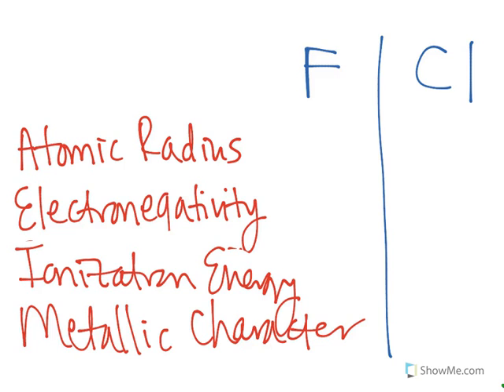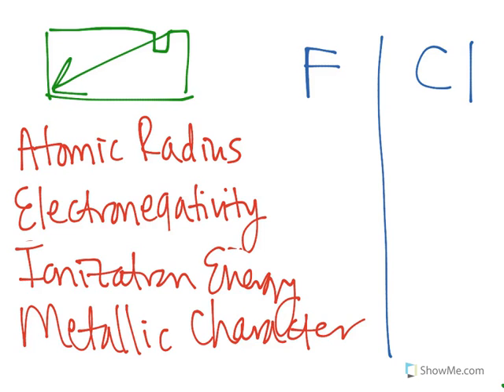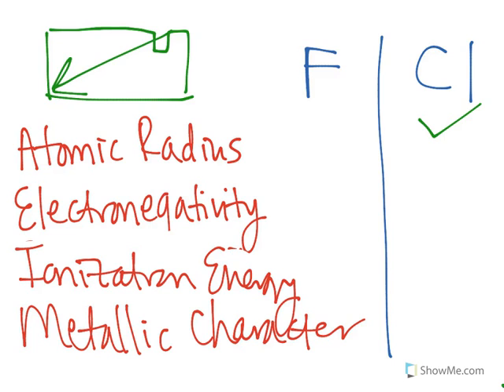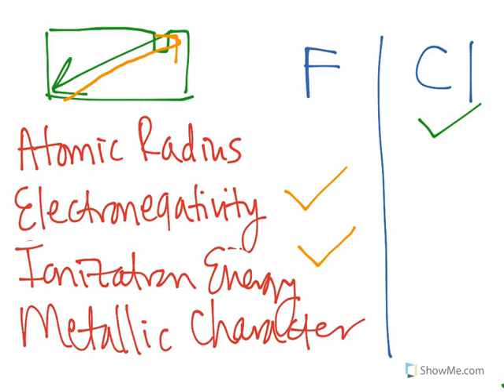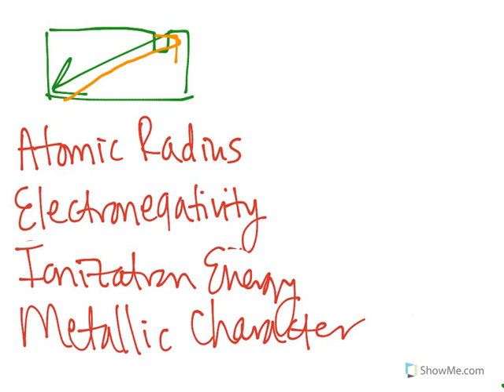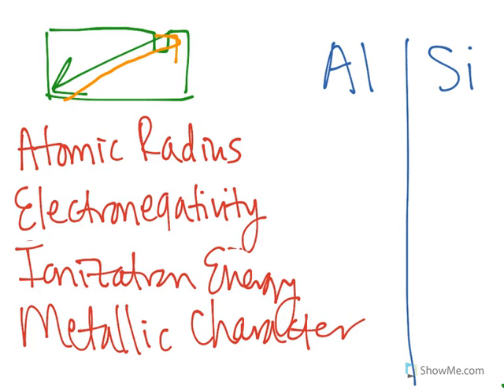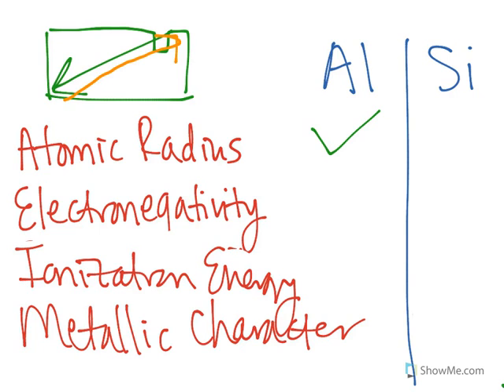Periodic Trends Exercises